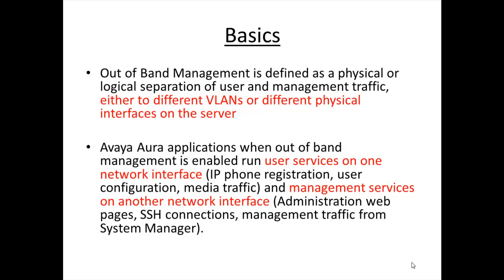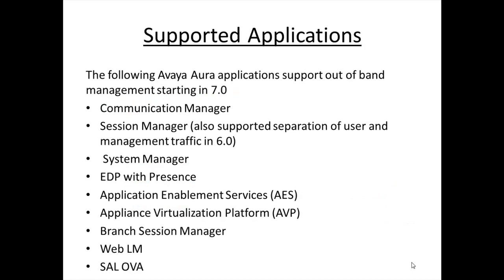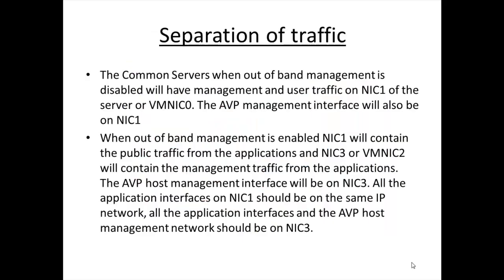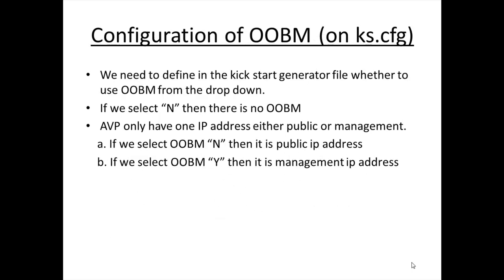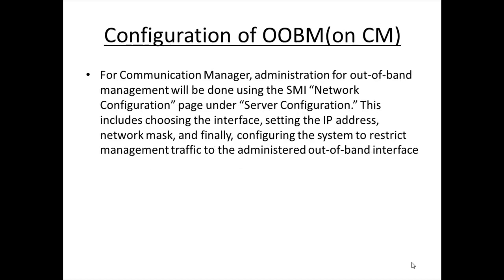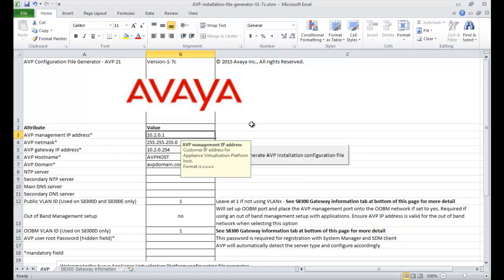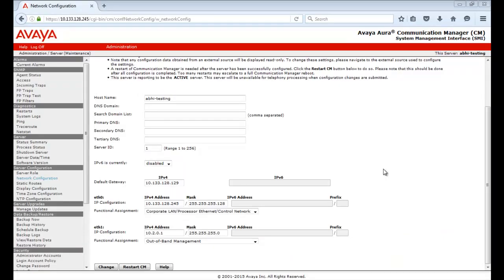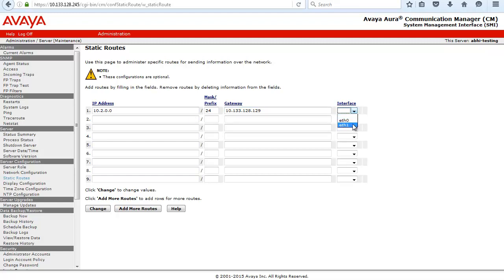Basics and Configuration of Out of Band Management on Communication Manager 7.0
This video describes basics of Out of Band Management. OOBM is the new feature implemented on communication manager7.0 which will separate the management traffic from user traffic.
Produced by: Abhishek Bansal